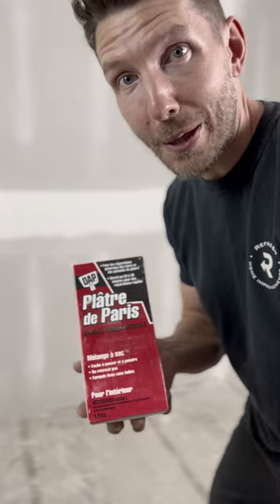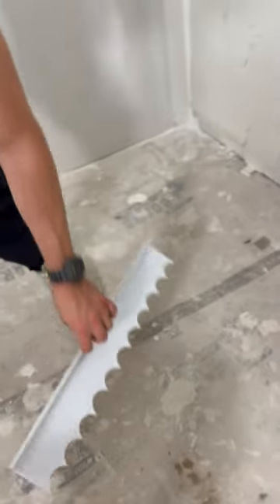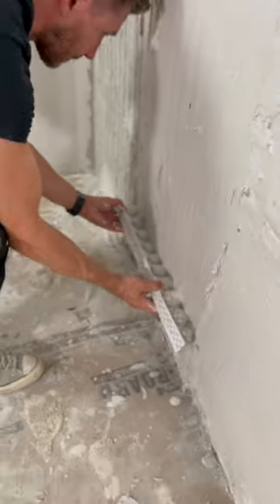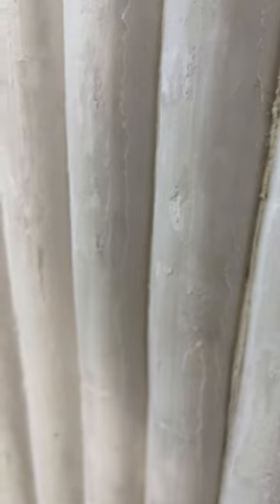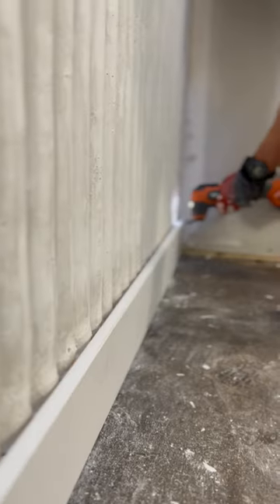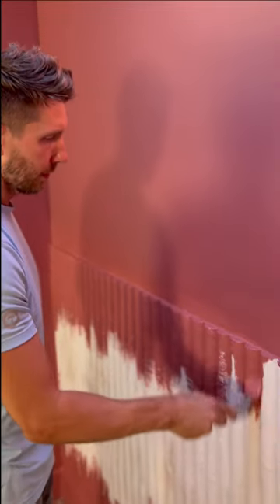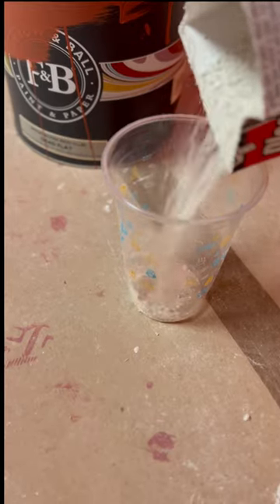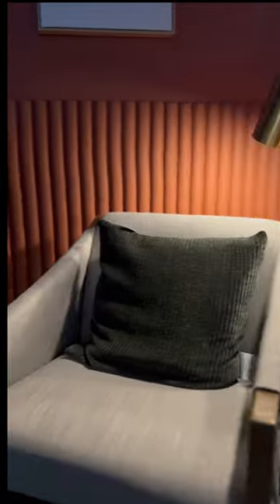Ribbed/Fluted Plaster Accent Wall from Scratch!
Learn how to make your very own DIY ribbed (or fluted) plaster wainscot with nothing but some DAP Plaster of Paris and some scrap vinyl!

We’ve wanted to try our hand at creating our very own plaster mouldings for a long time. After landing on a design, and finding the right location, it was time to put our money where our mouth was!

After drilling several carefully aligned holes in some leftover Trim-tex vinyl Fast Cap pieces, we created our fluted layout on the accent wall with some quick-setting Plaster of Paris mix from @dapcanada . Once we had our layout set in stone (or plaster in this case), its was simply a matter of layering more and more plaster on top, and filling in the voids with some ready mixed plaster of paris. When we were happy with the aesthetic (we wanted a look of imperfect, organic and hand-made), we picked our height, and using an oscillating multi-tool, cut the fluted plaster back to a perfect uniform line. We did the same on the bottom so that our baseboard could slide underneath and sit flush with the drywall behind.

We learned a lot about what to do, and what NOT to do on this project. We’re happy with the finish, and looking forward to the next DAP project!